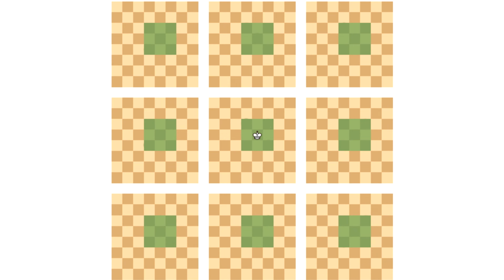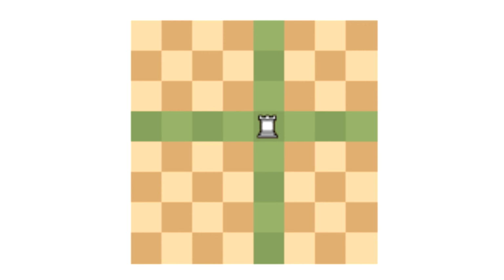How to play 5D Chess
mmmm wonky arrows

0:00 Intro
0:19 Definition of Axes
0:42 King Movement
0:50 Rook Movement
1:14 Bishop Movement
1:56 Queen Movement
2:13 Knight Movement
2:37 Pawn Movement
3:10 Ending